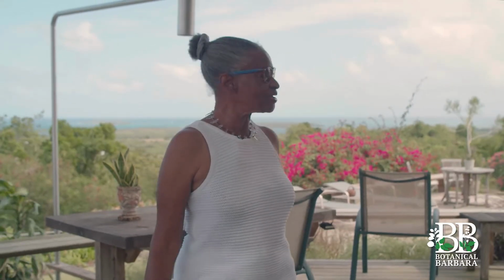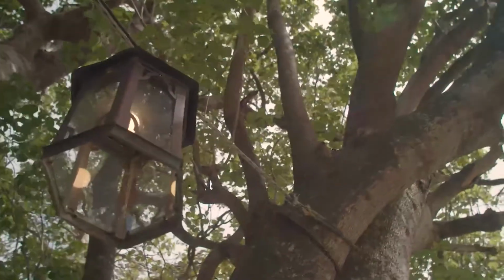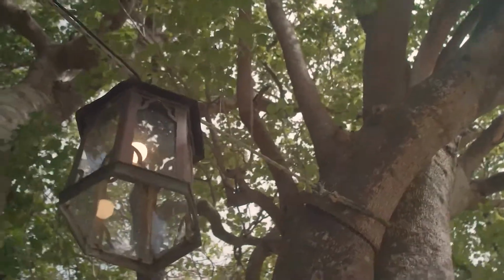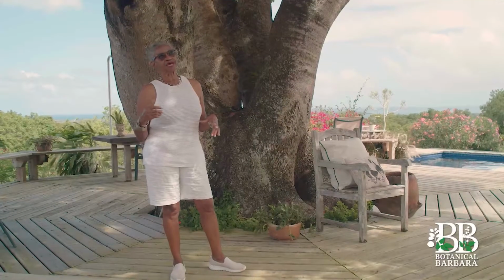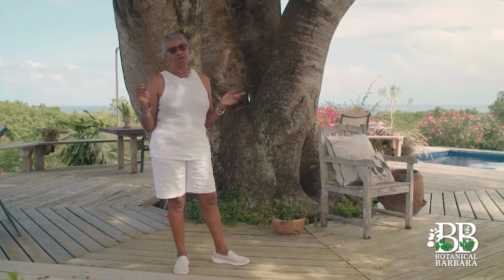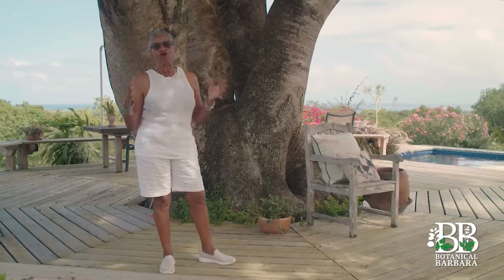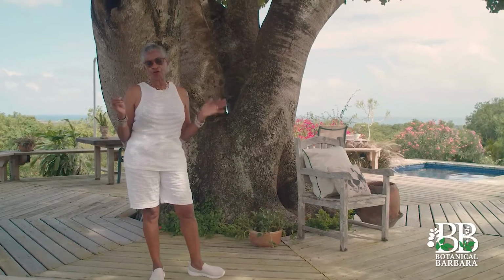Loblolly Tree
Meet the Grand Dame of my garden the lovely Loblolly tree.

The Pisonia is locally known as the Loblolly and we are not sure why. It may have be traced back to its sticky seeds that stick to birds and leave them unable to fly and the word loblolly's origins relates to a thick soup or grog.